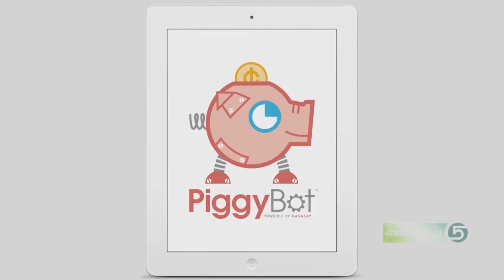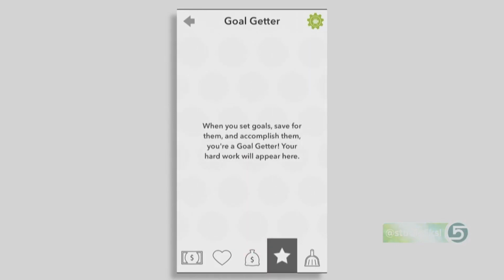Help Kids Learn Important Lessons With a Family Money System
ORIGINALLY AIRED JULY 2018

Every parent has been there. A child wants to buy something, but needs help paying for it.

Shane Stewart, a Senior Financial Planner for DMBA, shares how you can pitch in without raising an entitled child.